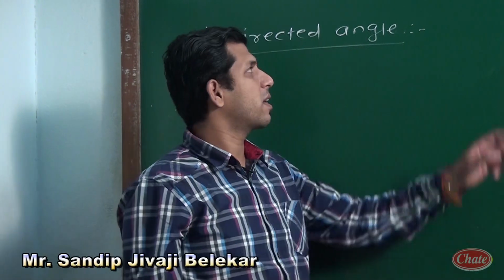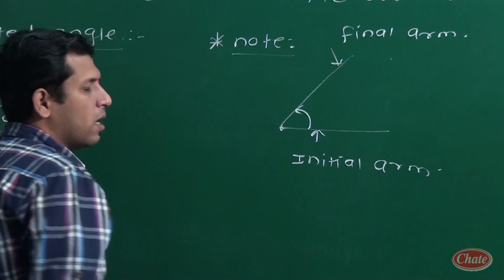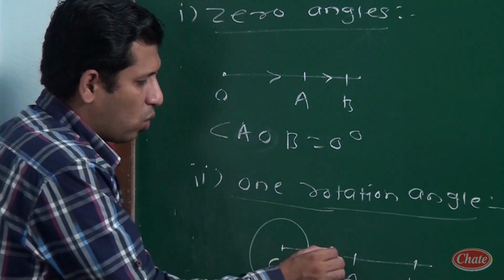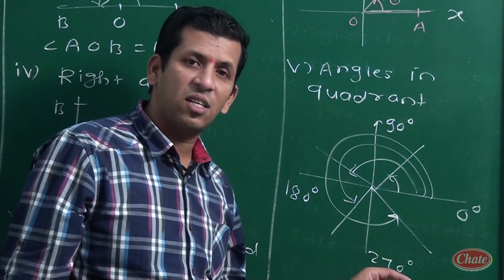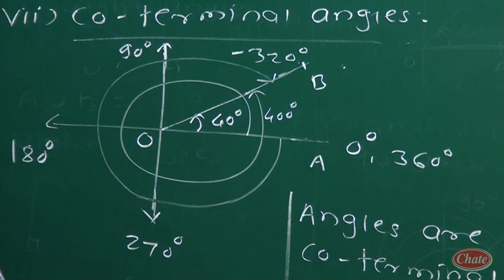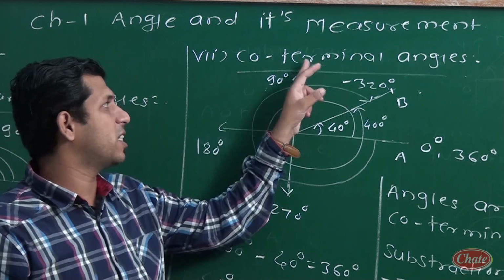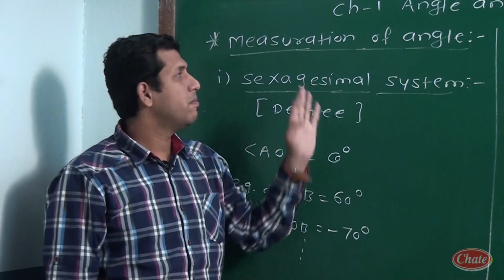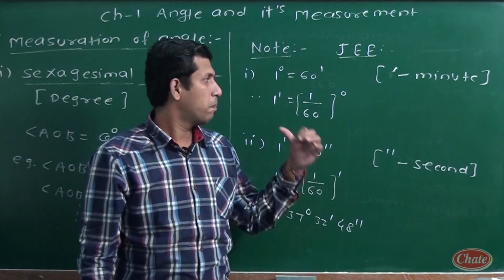MATH BELEKAR SIR 11 7 2020 Angle and measurement (Part 1) FOR ADMISSION CONTACT:9890284862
This video give information about angles and its types.